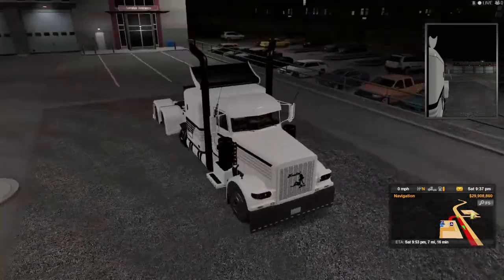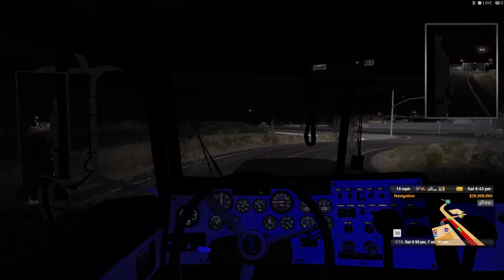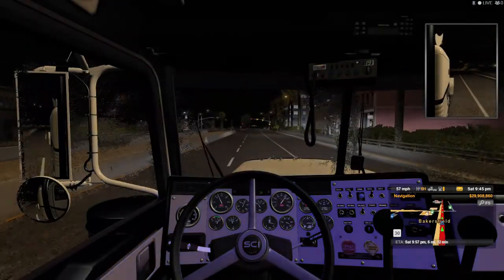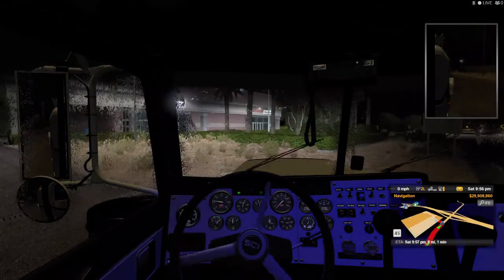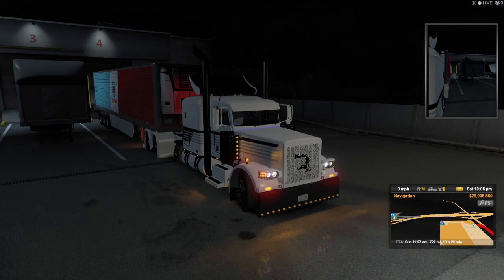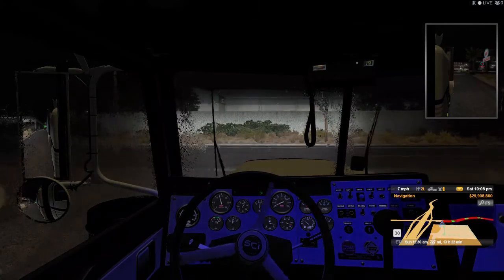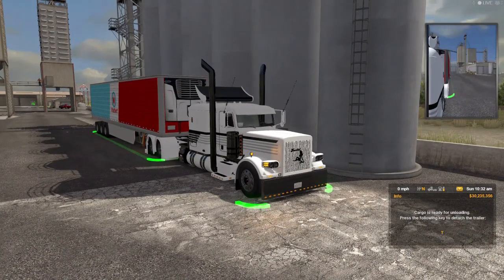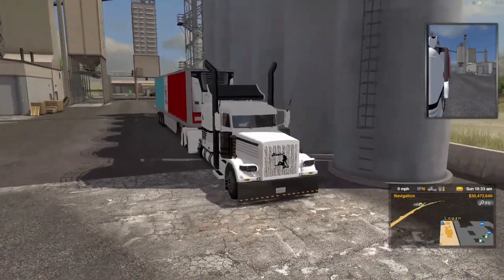CALI TO UTAH